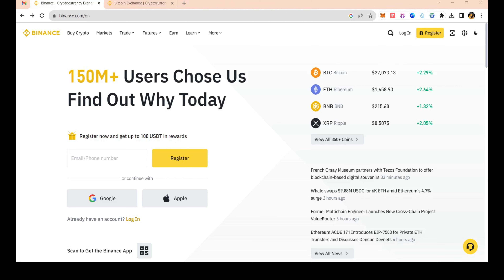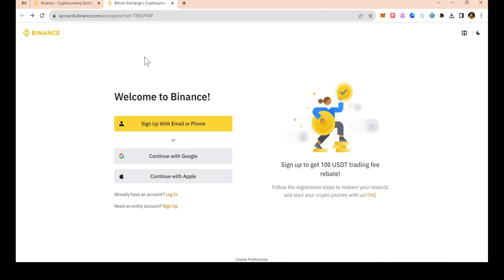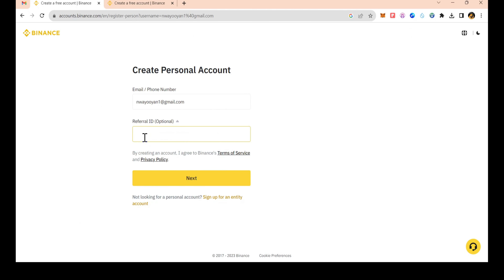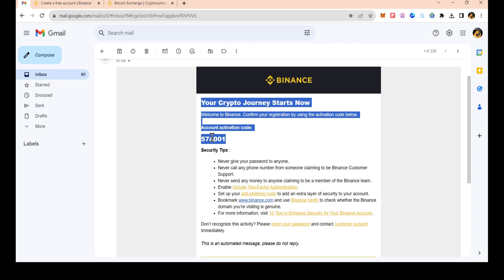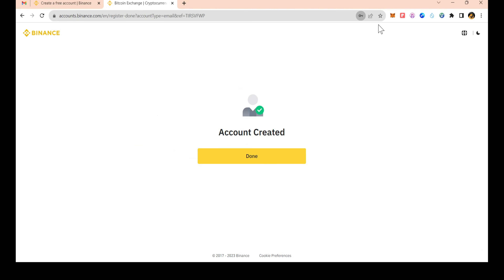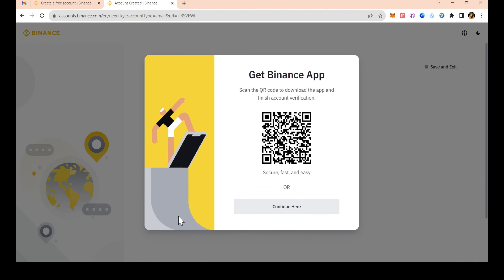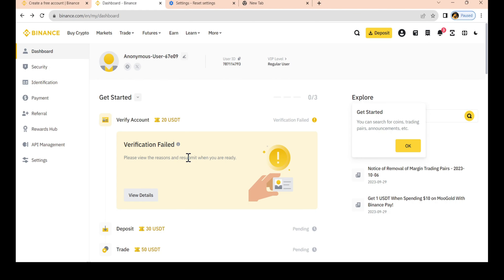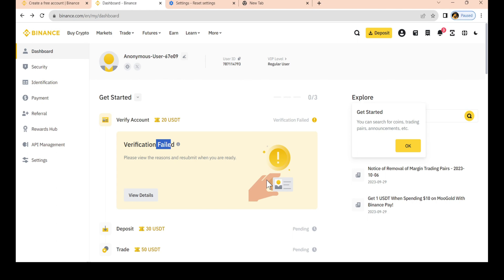Binance Account ကို 20% discount ရအောင် ဘယ်လိုဖွင့်ကြမလဲ?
အကူအညီလိုရင် စာရေး ဆွေးနွေးလို့ ရတဲ့ Group ကတော့ ဒီမှာ join နိုင်ပါတယ်
Daily Update တွေ အတွက် Telegram Channel ကို Join မယ်ဆိုရင် ဒီကနေ join နိုင်ပါတယ်
Crypto ကိုဘယ်ကစရမလဲ လေ့လာနေသူများအတွက် Study Room on Discord
Link to Myan Crypto Facebook
Binance Myanmar Telegram Group
Trader တစ်ယောက် အတွက် မရှိမဖြစ်လိုအပ်မှာကတော့ 20% discount ရတဲ့ Binance account link ပဲဖြစ်ပါတယ် အဲ့ဒီ link နဲ့ ဖွင့်ထားတဲ့အကောင့် မဟုတ်ဘူးဆိုရင် ဒီ link နဲ့ အကောင့်သစ် ဖွင့်ပြီးမှ Trading ကိုလုပ်သင့်ပါတယ်
Future Trading အတွက် Referral Code: myancrypto
Mining Account အတွက် Referral Code: E381THBL